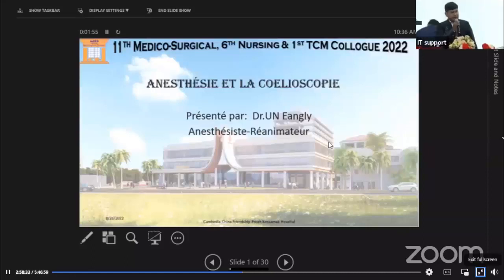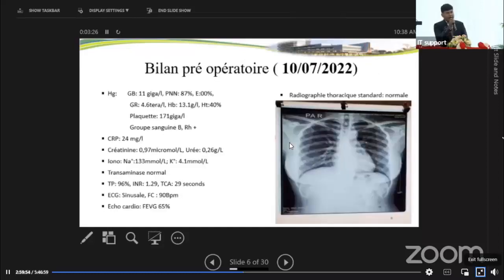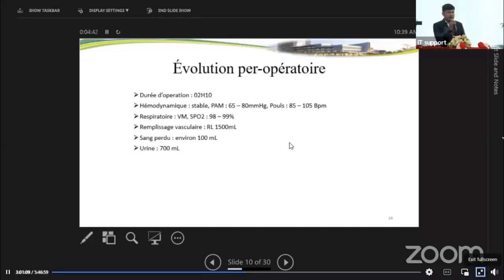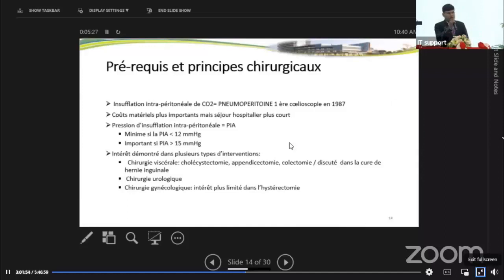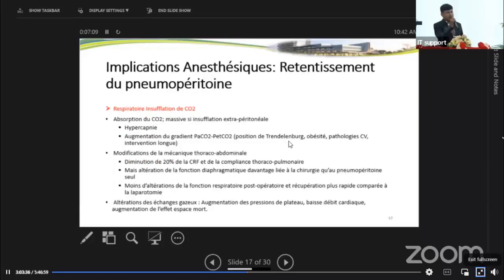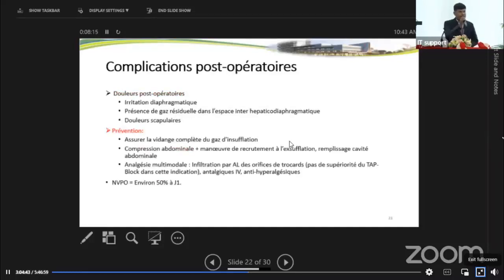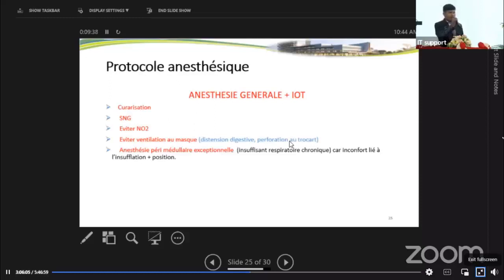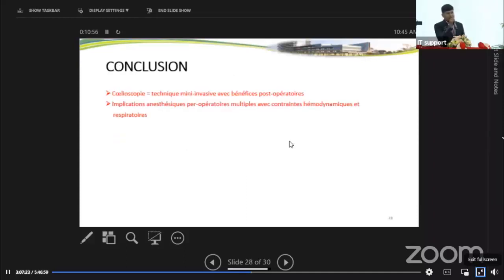មេរៀនពេទ្យ Anesthesie et la coelioscopie by DR. UN Eangly